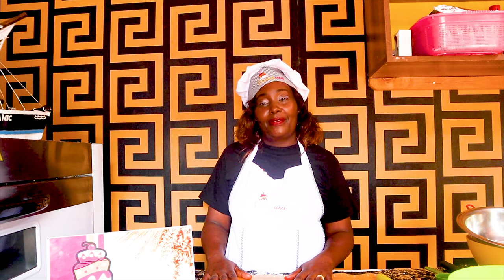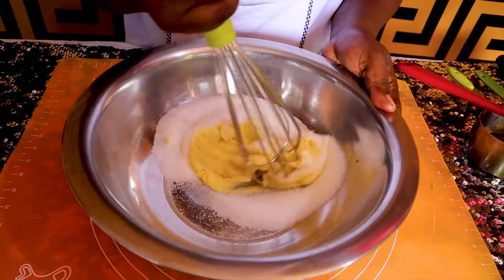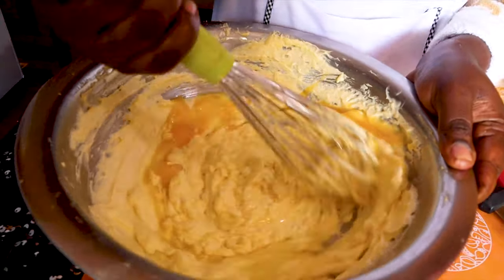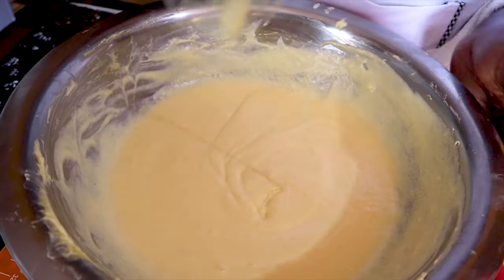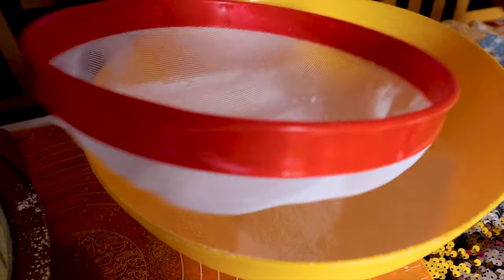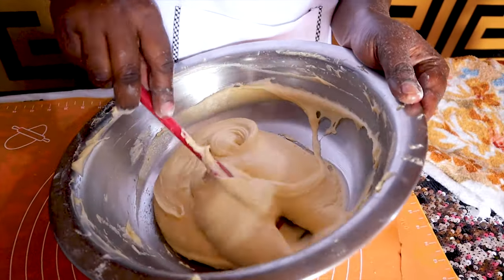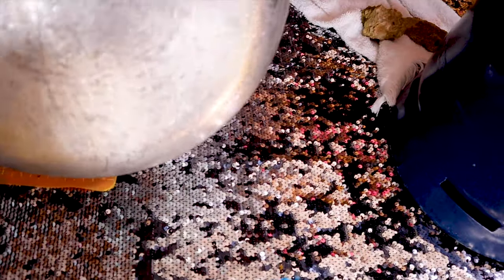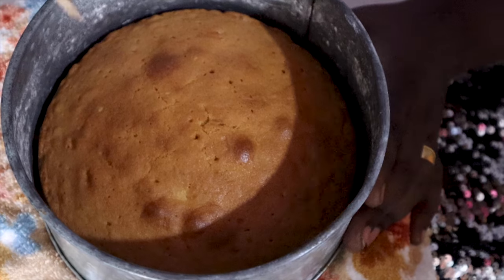How to Bake a Cake Without An Oven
How To Bake  A Cake
Ingredients :
 ◆ Flour-1 and 3/4 cups
 ◆ Sugar-1 cup
 ◆ Margarine-1 cup
 ◆ Eggs-3
 ◆ Baking powder _1 teaspoon
 ◆ Salt-a pinch
 ◆ Essence-vanilla